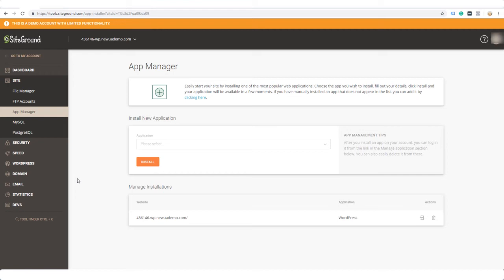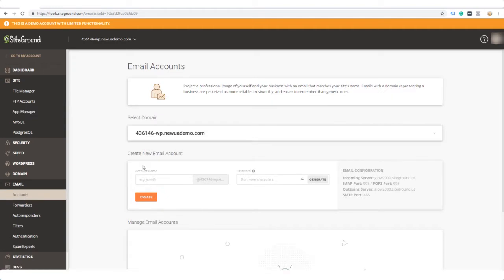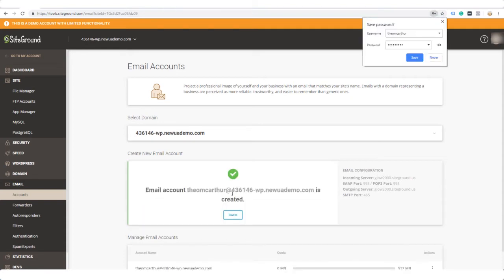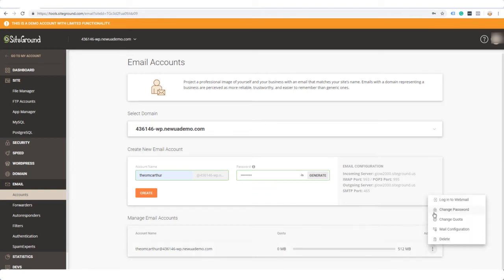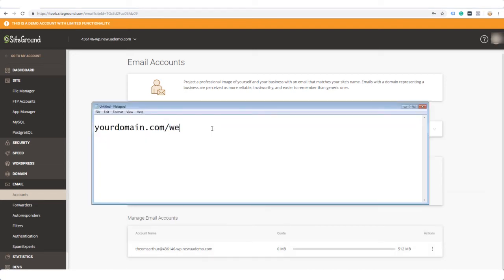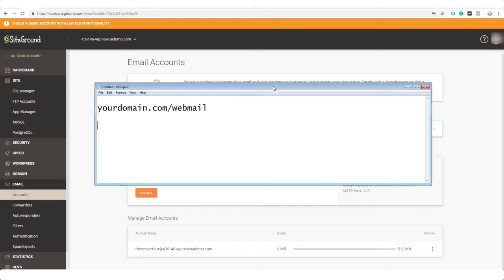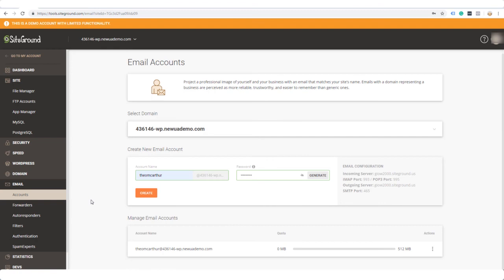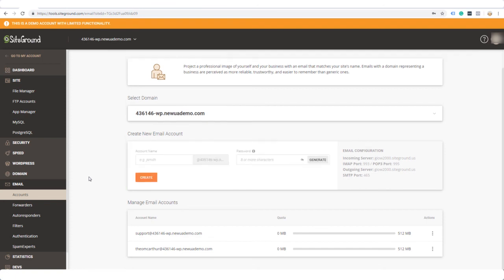Online Earning: Blogging. Lesson 9. Creating Professional Email Addresses